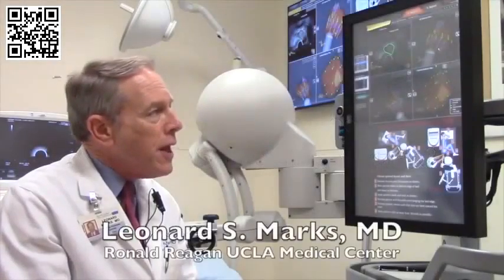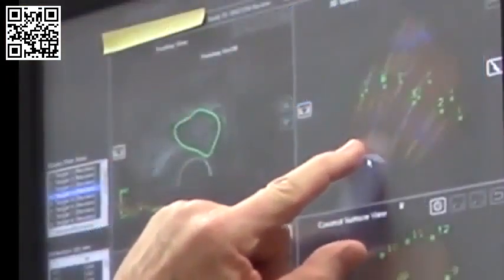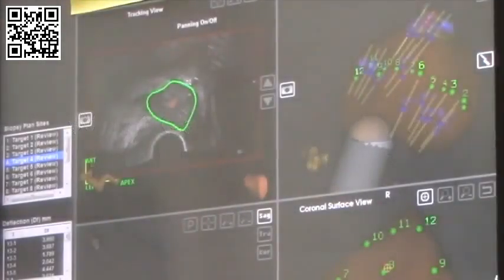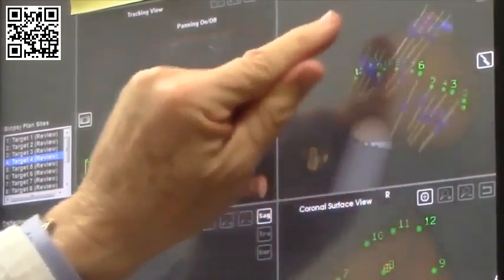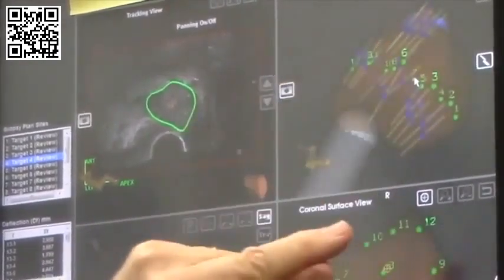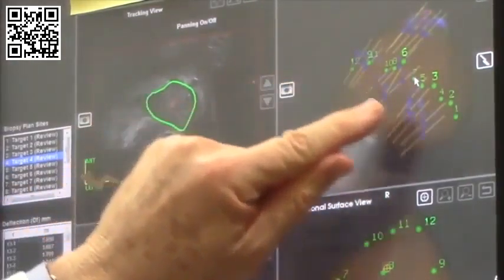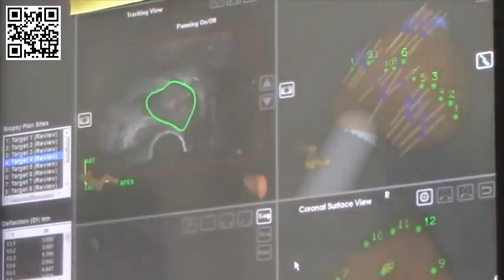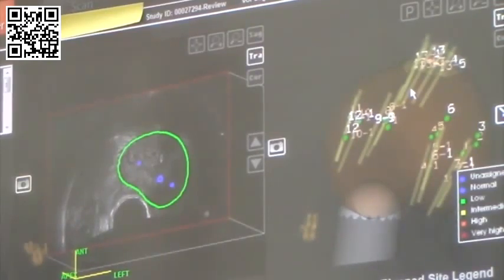Dr Marks Explains How The Artemis Device Works